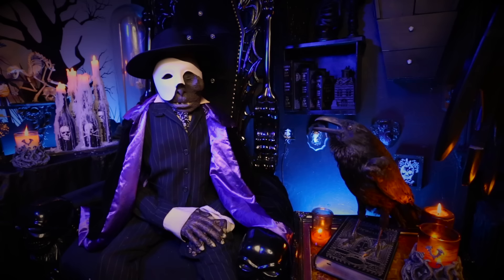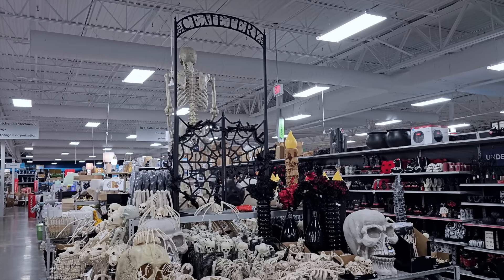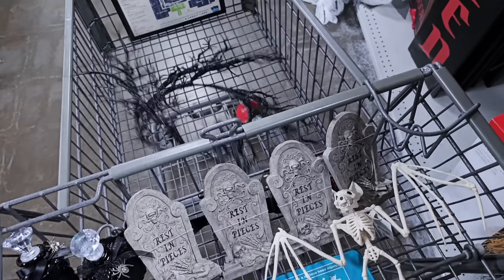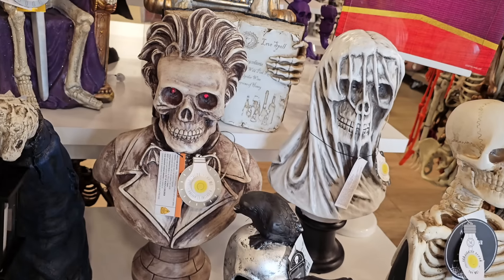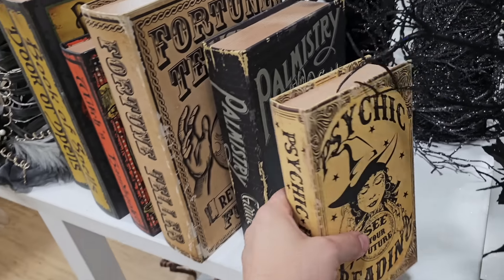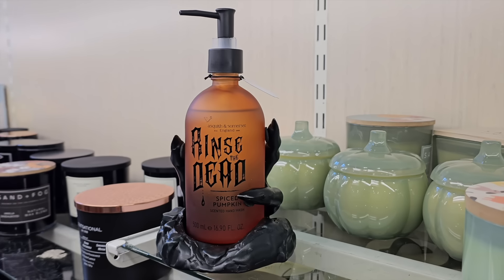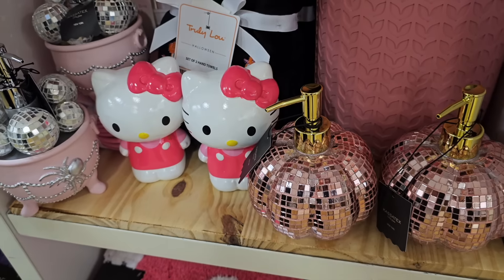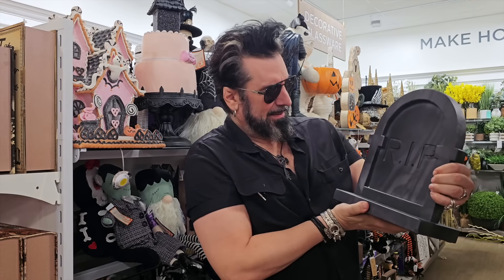Code Orange! The Best Halloween Home Decor of 2024 (At Home/ Home Goods)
(Scroll down to find links to things mentioned in this video!)
Welcome back to Gothic Homemaking!!! Last season, we made very few videos as I was working on my book, Gothic Life - The Essential Guide to Macabre Style (Quarto Books). That book is jam-packed with the equivalent of three to four years of Gothic Homemaking content! It has creepy cocktail and frightful food recipes, dark DIY projects and so much more! Now that the book has been released, we can finally get back to making Gothic Homemaking videos and we are kicking off the season with some Halloween Home Decor Hunting!!! So, grab a warm mulled cider or the spooky drink of your choice, and join us on our first Halloween haul of the year! As always, my mission is to find elegant, macabre items that can be used in a Gothic lair all year long! We start off our search, like we do every year, at the first chain to put out their Halloween decorations, At Home Stores as well as Home Goods, where I often find frighteningly fantastic dark decor!

All of the music in this episode is by me, Aurelio Voltaire.

I'm presently on my Halloween Forever Tour! You can see if I'm playing near you